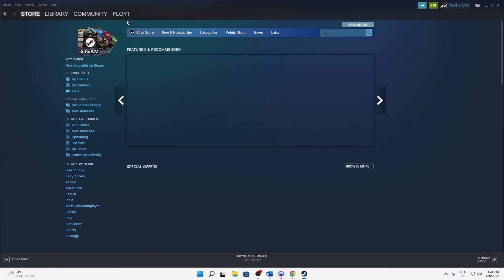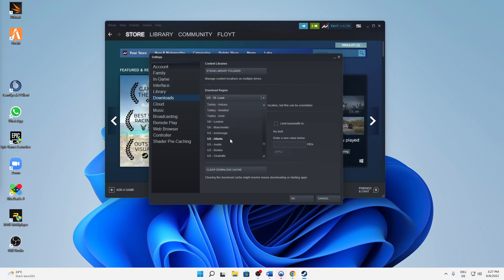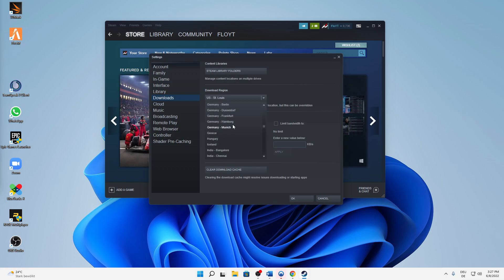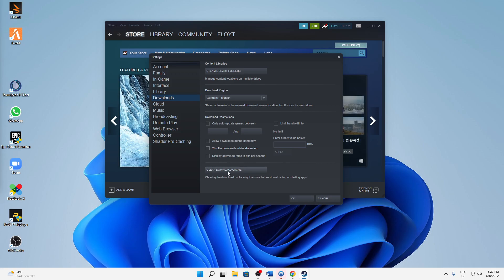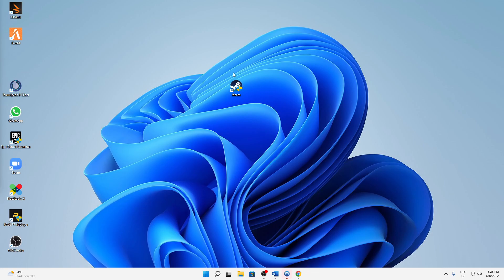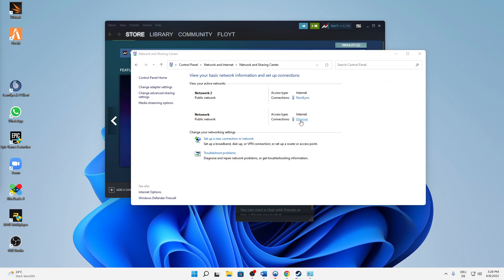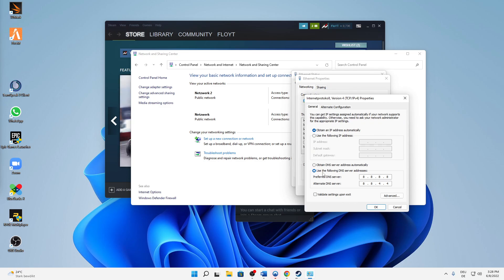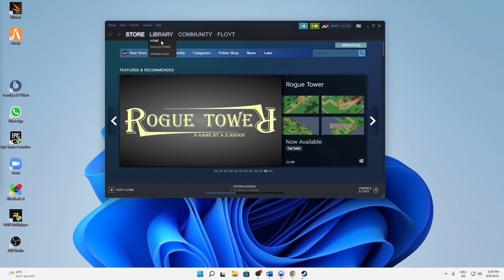Steam – How to Boost Download Speed in Steam! | Complete 2024 Guide